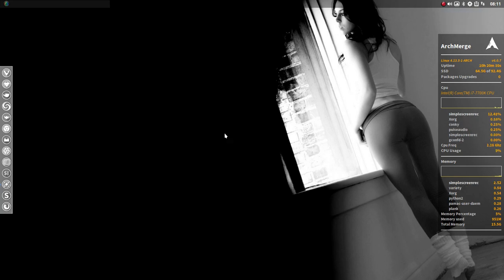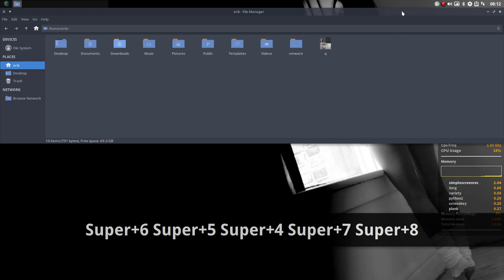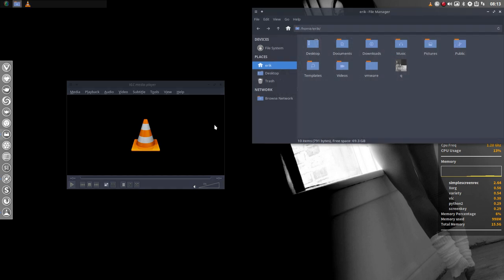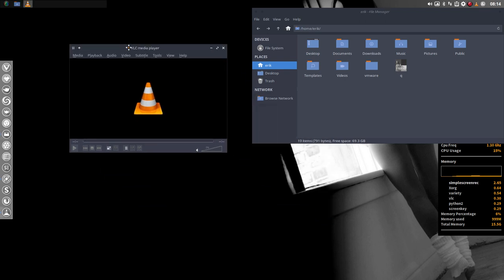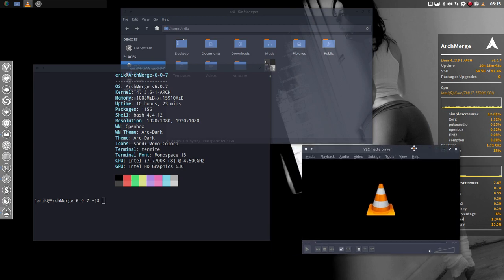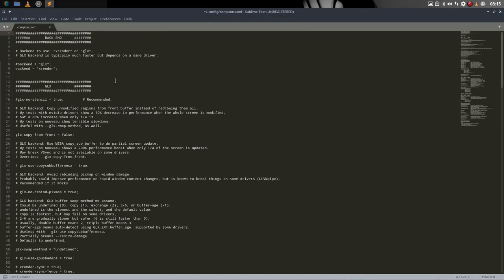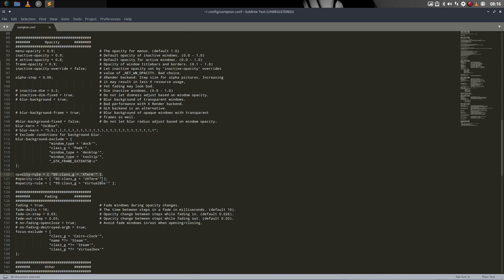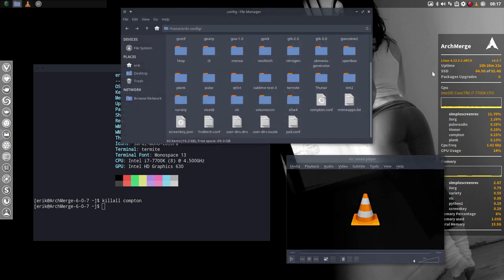ArchMerge : 37 how to deactivate the transparency in i3 or openbox - compton compositor